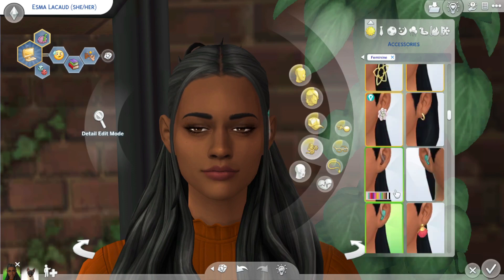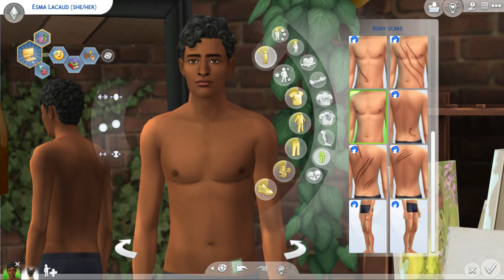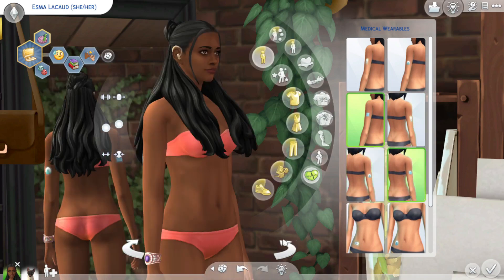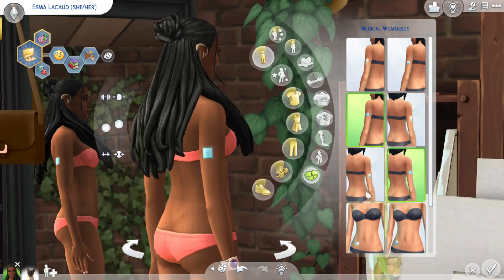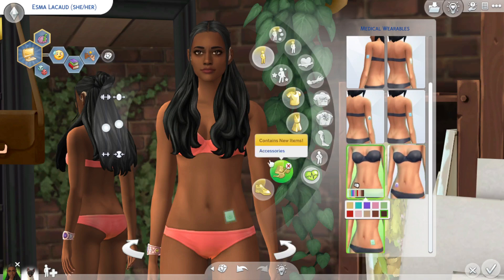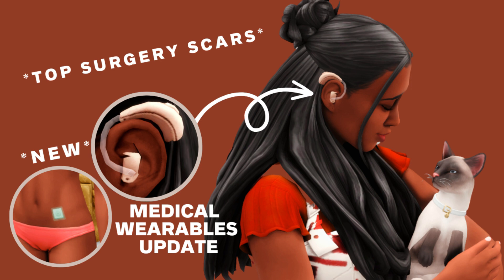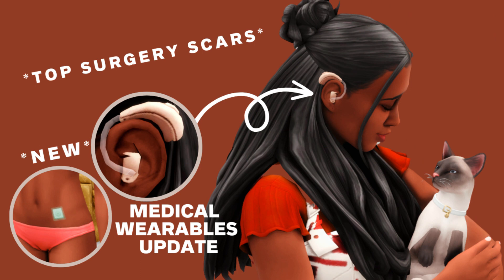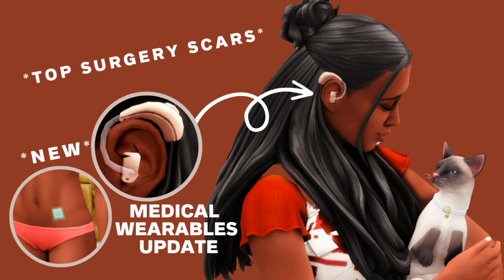NEW HEARING AIDS ADDED TO THE SIMS 4 UPDATE! Disabilities and Inclusion! | The Sims 4 Discussion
So happy for my fellow simmers! (I also forgot to mention body binders for bottom and for tops - I was excited to get this out)

Today was an amazing day for you all that can finally add your representation into the game. Also, P.S - Don't judge me, I'm sick and emotional xoxo.